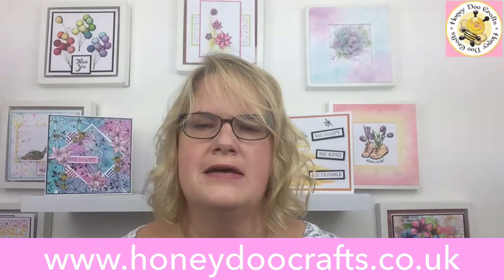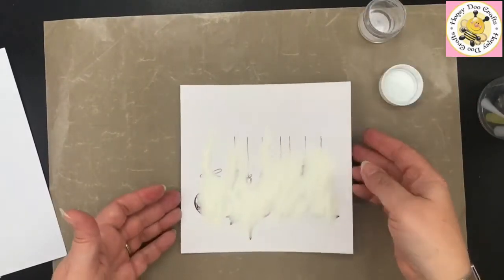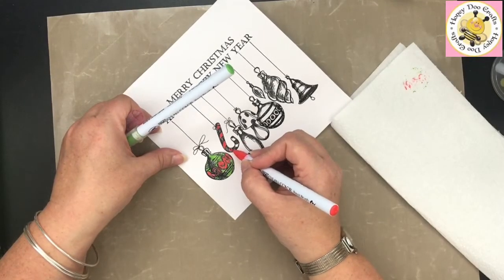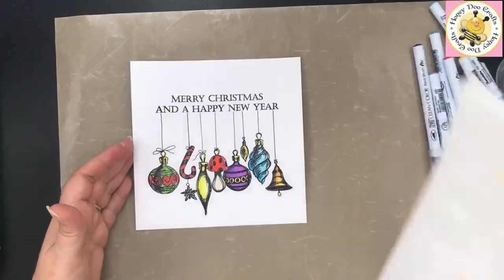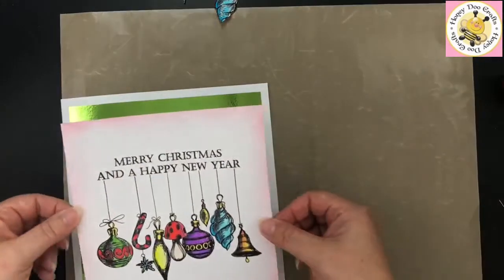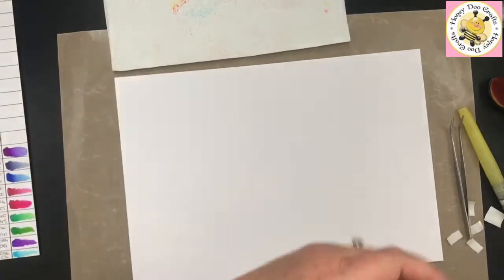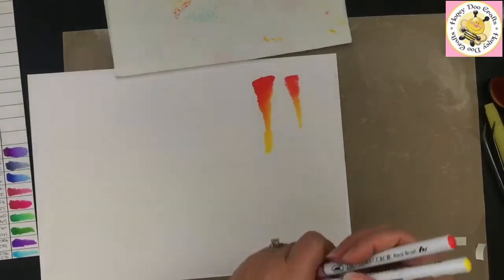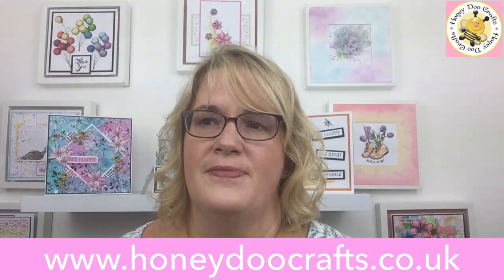Honey Doo Crafts Christmas Ornaments Stamp Demo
Products using
Honey Doo Crafts Christmas Ornament Stamp Set,
Honey Doo Crafts Crystal Clear Embossing Powder,
Honey Doo Crafts Sticky Glue,
Versafine Onyx Black
Distress Oxide - Festive Berries
Stickles - Stardust
Kuretake Clean Colour Real Brush Pens in various Colours.
Honey Doo Crafts Blending Brushes.